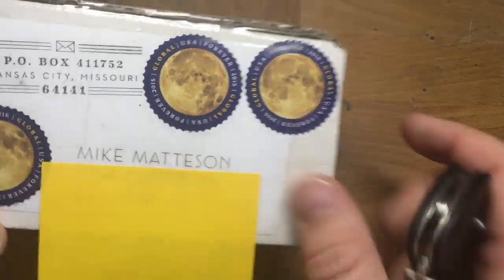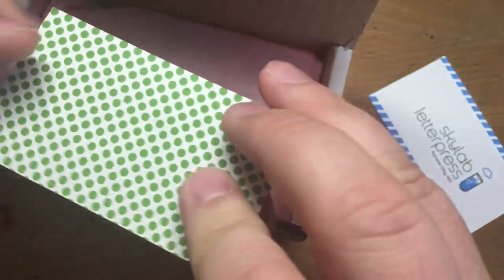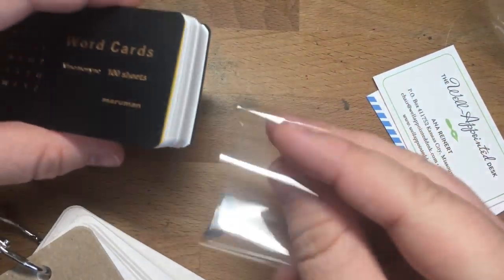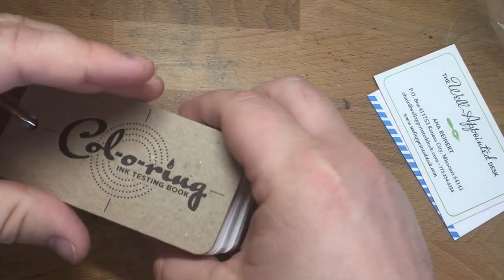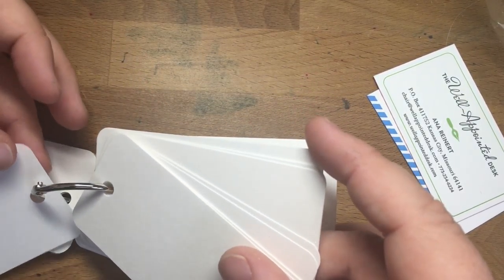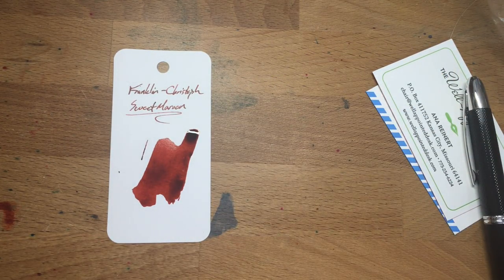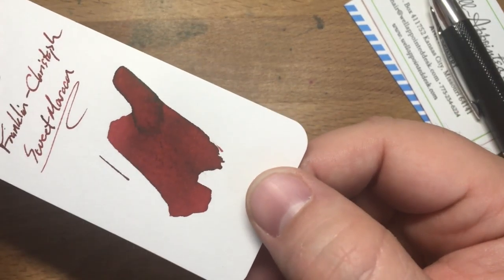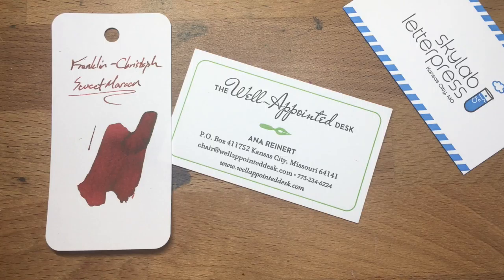Hot Off the Presses: Col-o-Ring Ink Testing Book!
A new (first?) product from Well-Appointed Desk! How does it hold up to ink swatches? Is it better than what it's replacing?

**AND: Here's a video that the creator made to show how she makes the color swabs on her site.